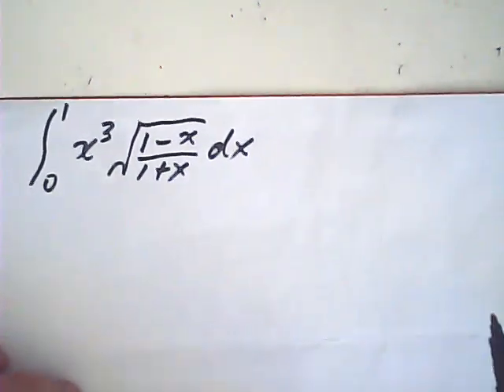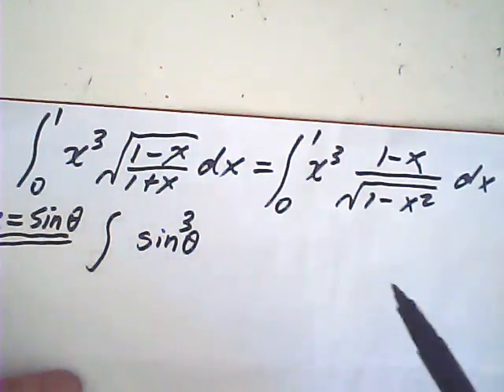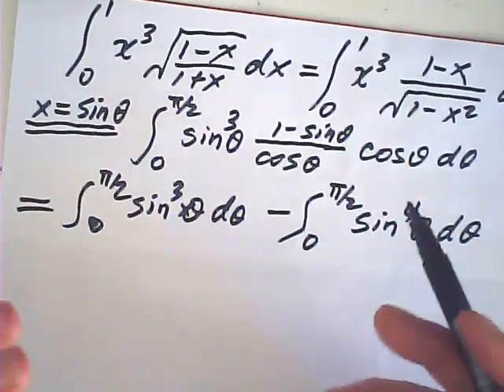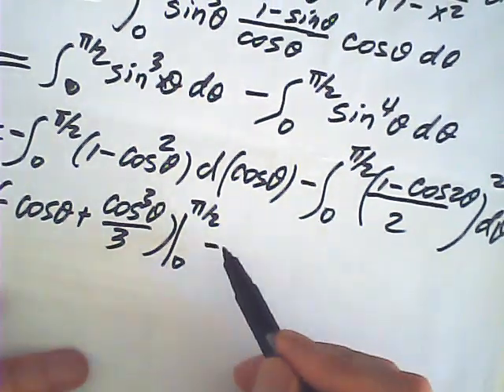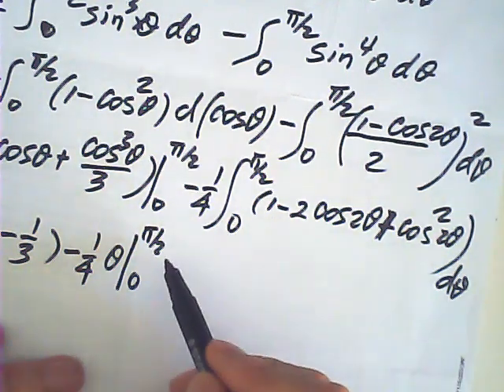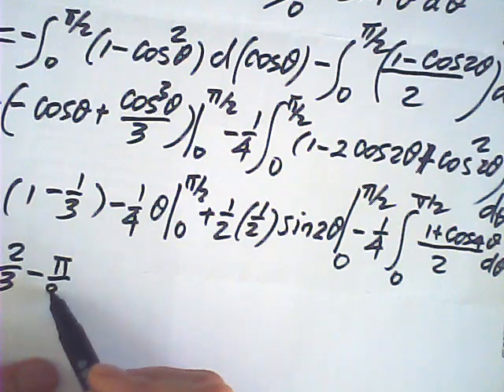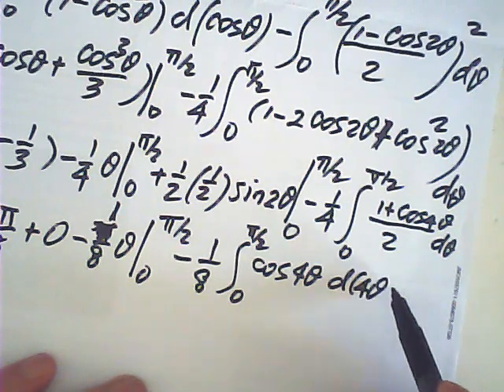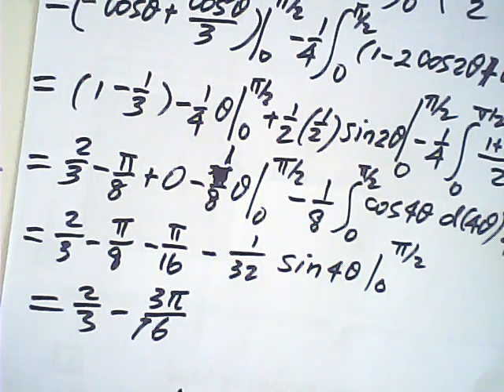an interesting integral